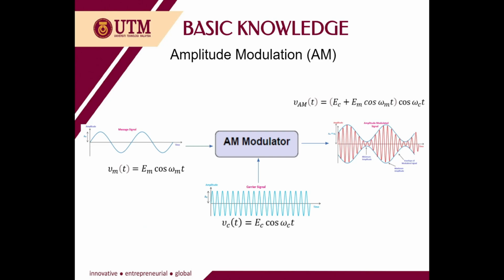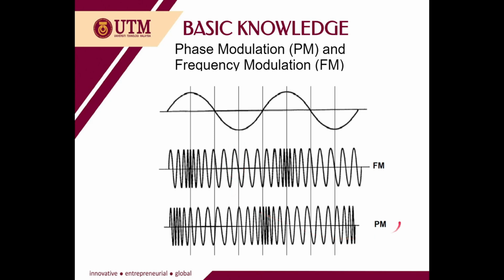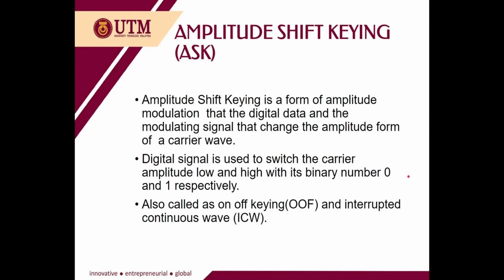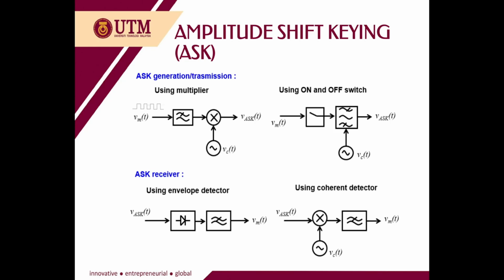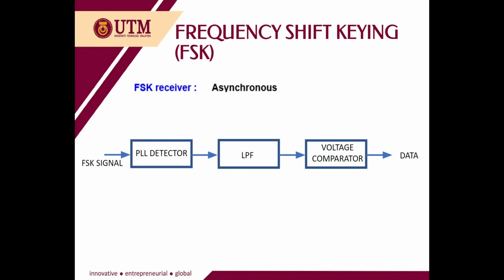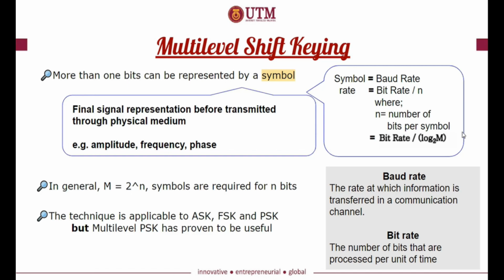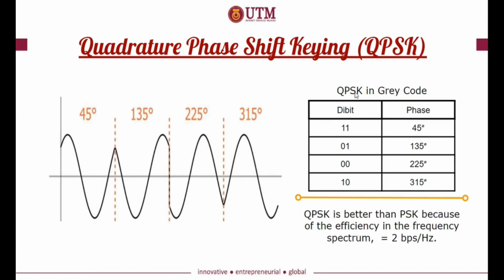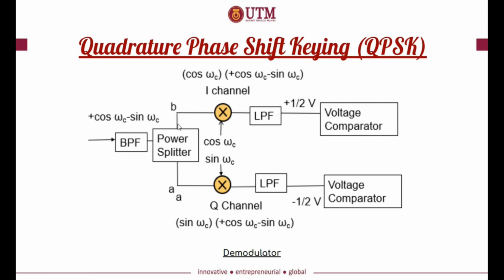SEEE3533 Ericsson Tech Traveler Game (Mission 4) Education ASSIGNMENT